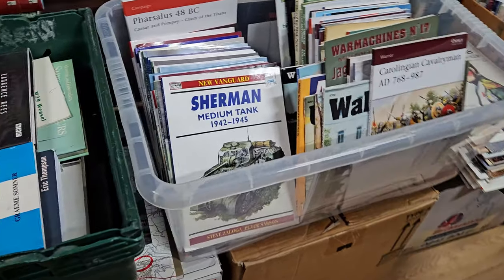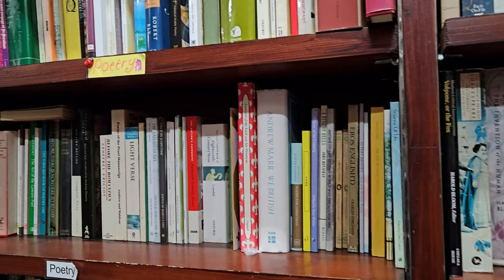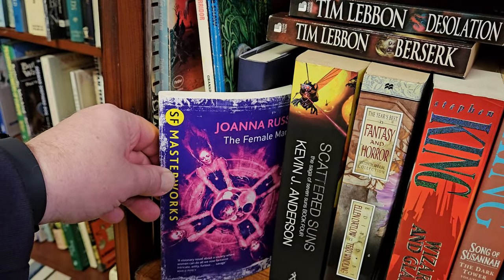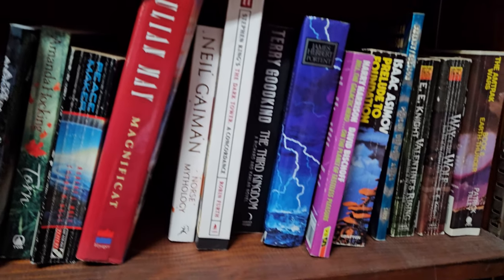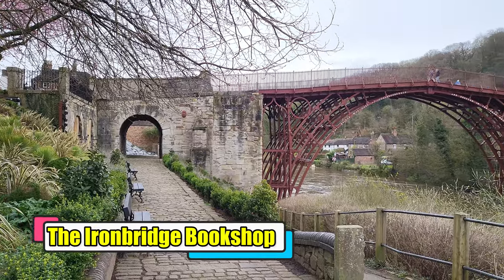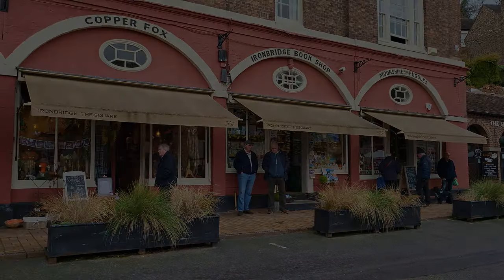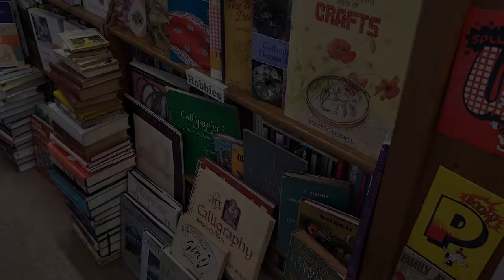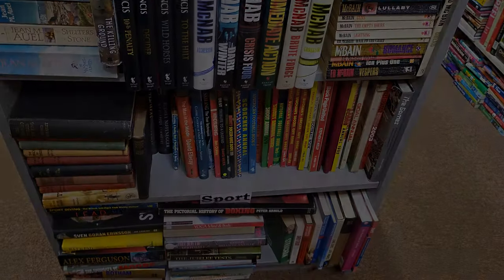Book HUNTING In LIVERPOOL Bookshops + The IRONBRIDGE Bookshop - Vintage PENGUIN - Picador - SF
In today's video we take a look around at a handful of secondhand bookshops I visited on a recent trip to Liverpool. We stop at Henry Bohn Books, Reid of Liverpool, Oxfam Liverpool and end up at The Ironbridge Bookshop, near Telford. At the end you'll see my pickups.

You can contact Meg at Ironbridge through her Instagram right here;

FULL DISCLOSURE